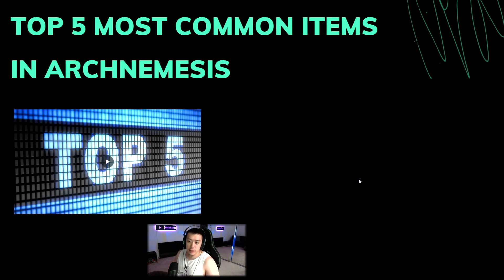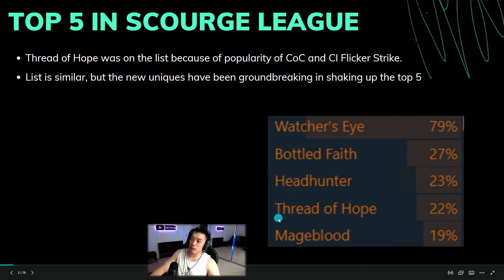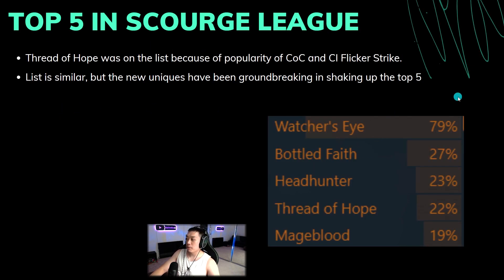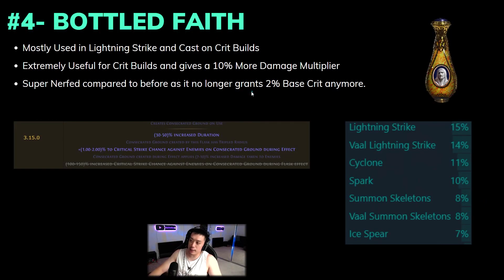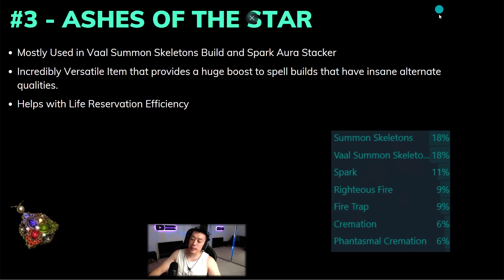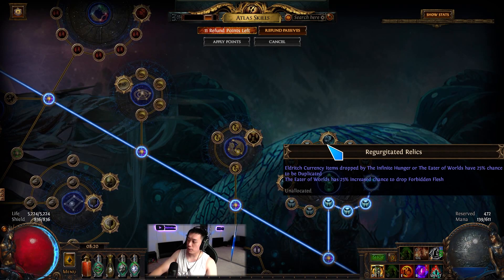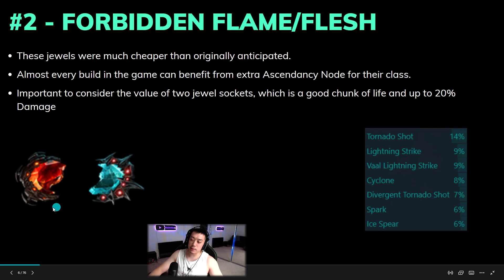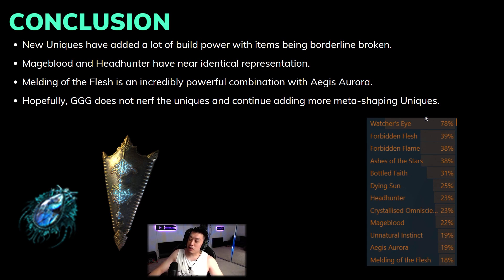[PoE 3.17] Top 5 Items in Archnemesis League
I go over the top 5 Items in Archnemesis League and why they reflect on why this league has a diverse meta.

0:00 - Intro
1:55 - Top 5 Items in Archnemesis League
11:02 - Final Thoughts